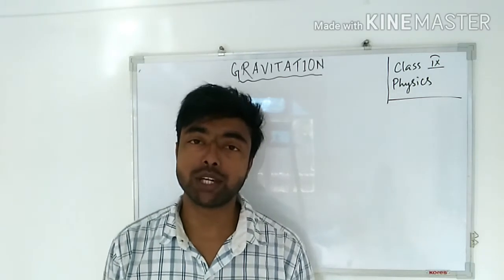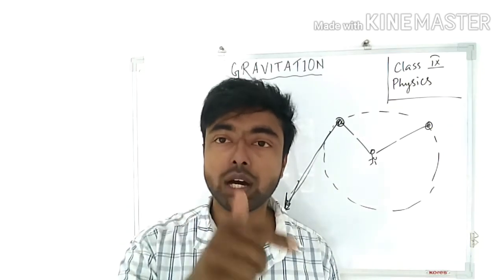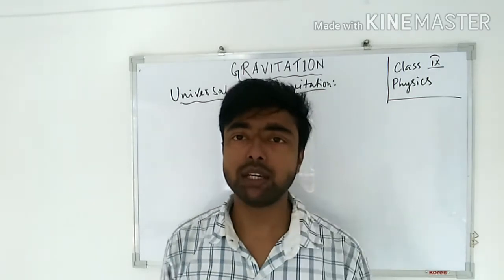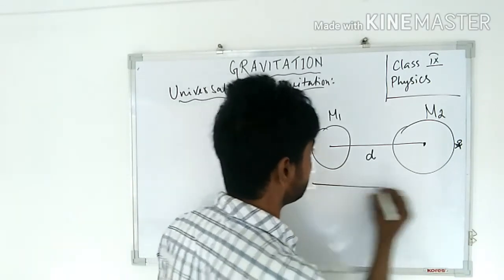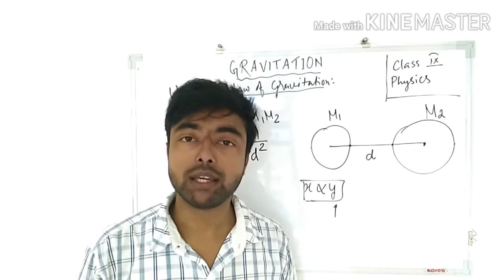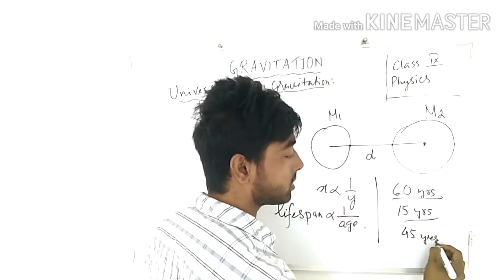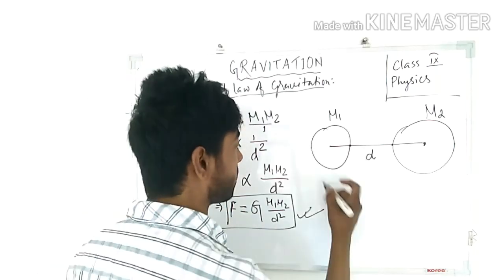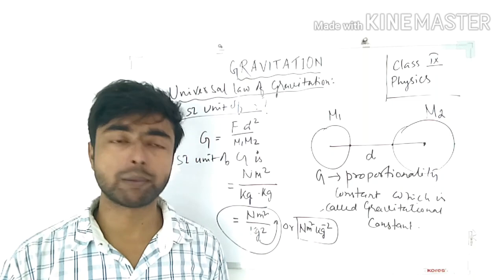Gravitation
Class 9 || Universal Law of Gravitation || SEBA & CBSE || By Atowar Sir ||